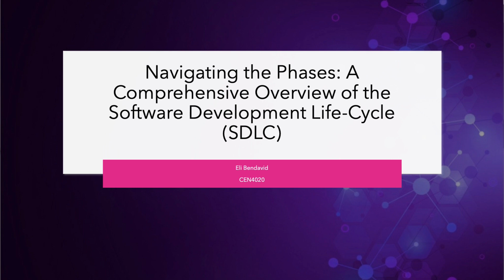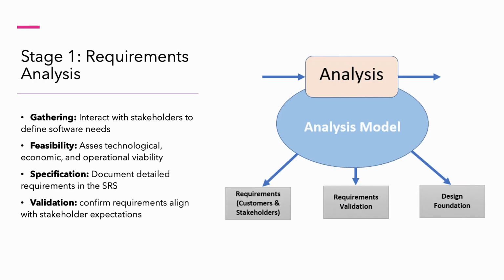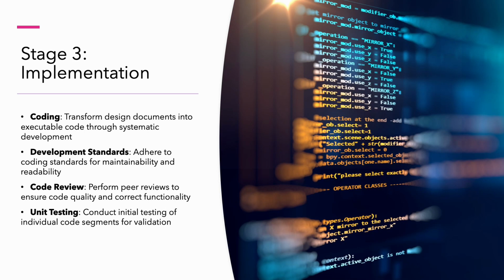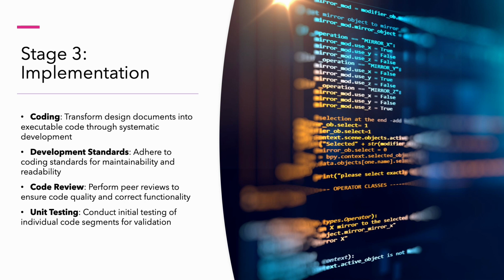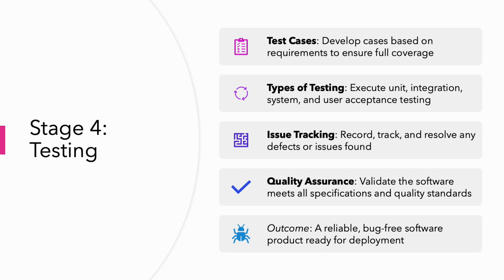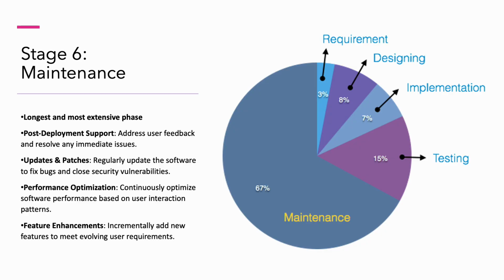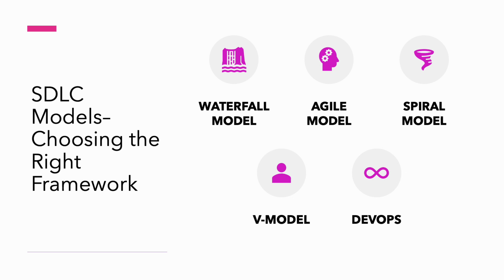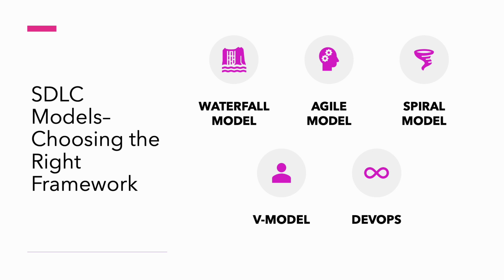The Software Development Life-Cycle (SDLC)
Informative presentation on the Software Development Life-Cycle (SDLC). Uploaded for CEN4020.